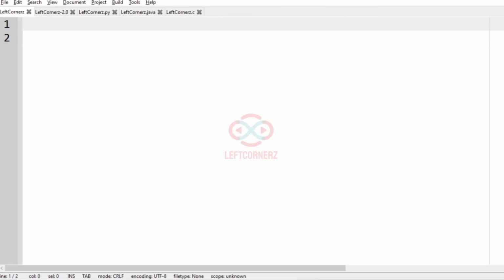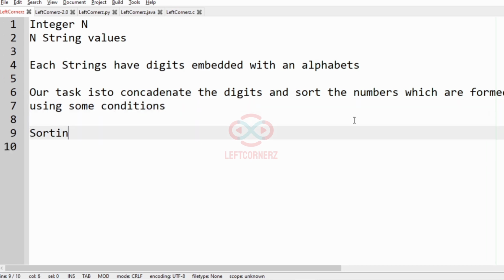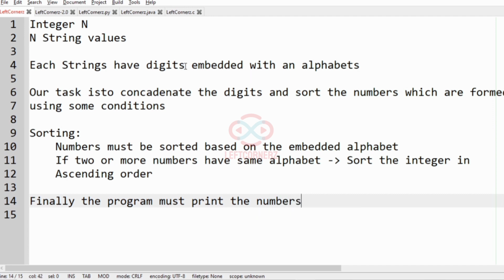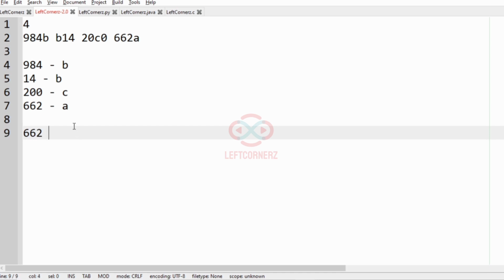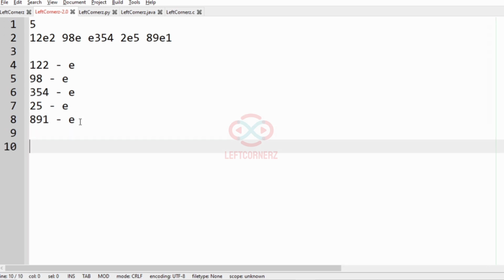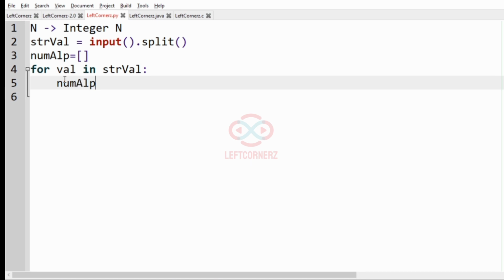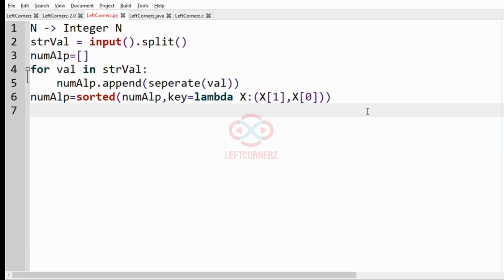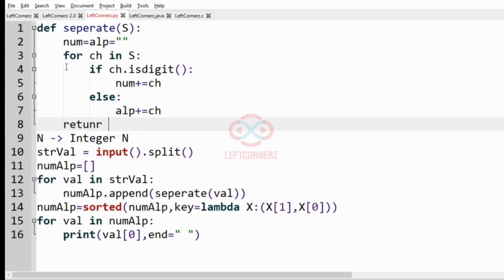sort integers - embedded alphabets (28-07-2021) | skillrack daily challenge